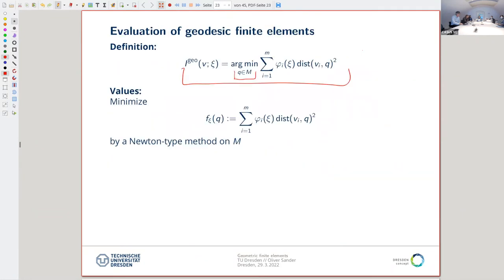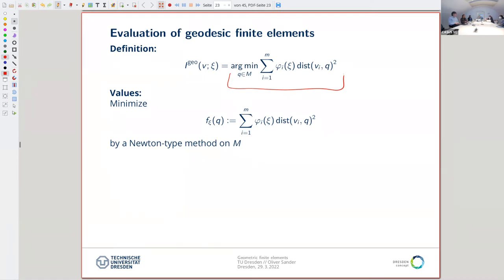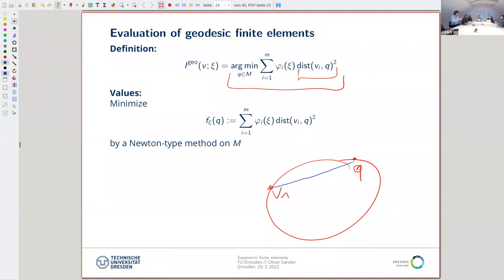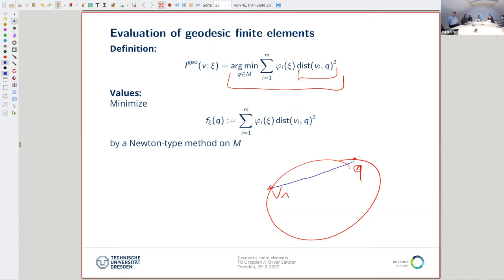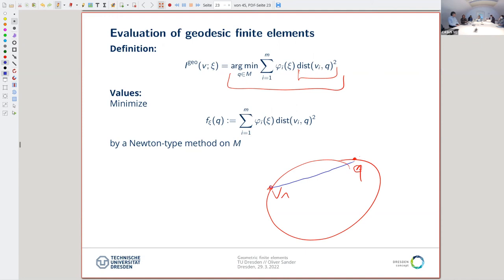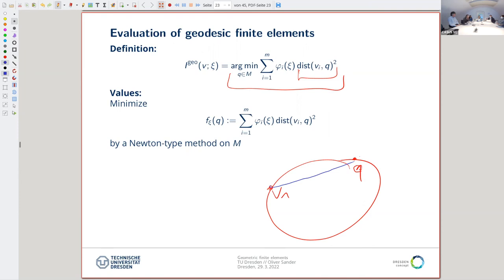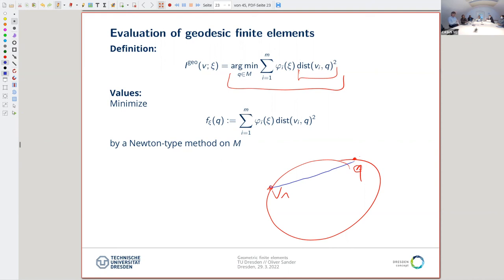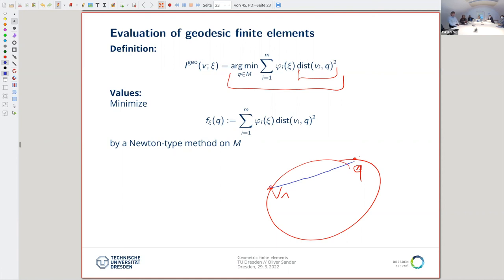Institute Seminar | Oliver Sander | 2022-03-29 | 2/2 Discussion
TITLE: Geometric finite elements for nonlinear director rod and shell problems by Prof. Oliver Sander, Institute of Numerical Mathematics, Faculty of Mathematics, TU Dresden

Oliver’s research interests are geodesic finite elements for manifold-valued problems, multigrid methods for nonsmooth problems, nonlinear domain decomposition methods as well as design and development of scientific software computational mechanics. Oliver is the CIO of the School of Science of TU Dresden.

Various models for the mechanics of low-dimensional objects involve degrees of freedom that do not form a linear space. As a result, standard discretization techniques such as finite elements cannot be used for the numerical treatment of such models. Geometric finite elements are a novel way to discretize such problems. They are conforming, and invariant under isometries of the value manifold. Optimal discretization errors have been shown for harmonic maps, and numerical evidence suggests that the discretization error rate behaves similarly in more general situations. Oliver will present the construction of geometric finite elements and give a few example applications.

Untermarkt 20
D-02826 Görlitz